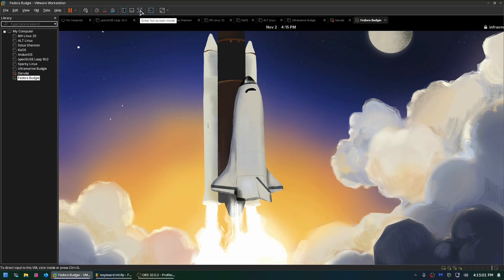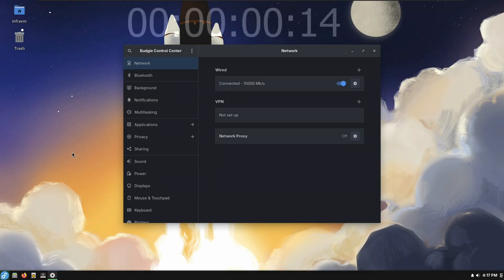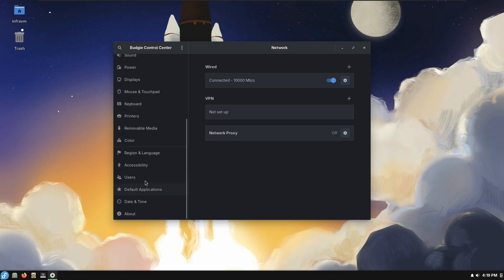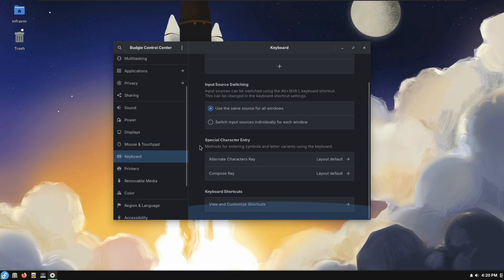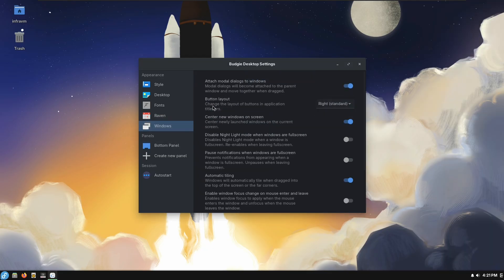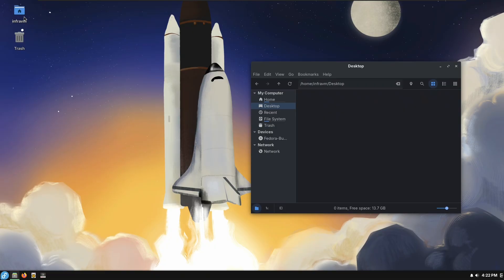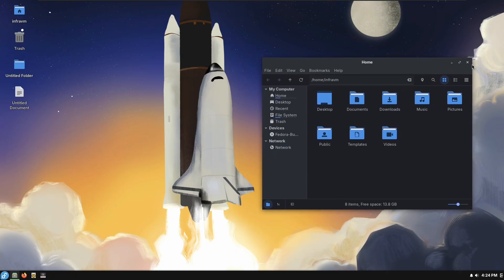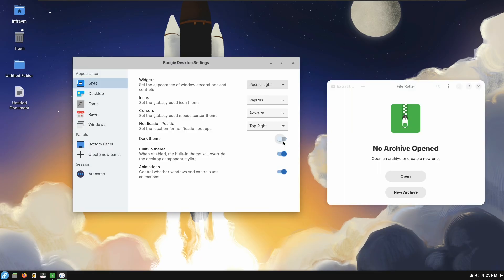Budgie Desktop Showcase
0:00 What is Budgie
0:53 Default apps
2:06 Budgie Control Center
3:26 Budgie Desktop Settings
3:46 Raven (Action Center)
4:17 Budgie's Achilles heel
6:07 Budgie default apps (Fedora)
6:33 Theming caveats
7:54 Panel customization
8:06 Conclusion